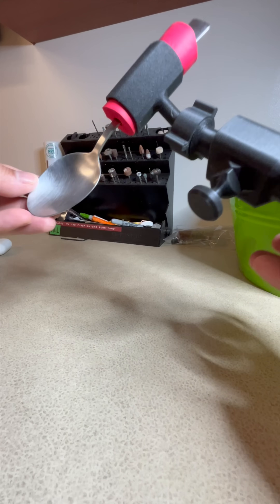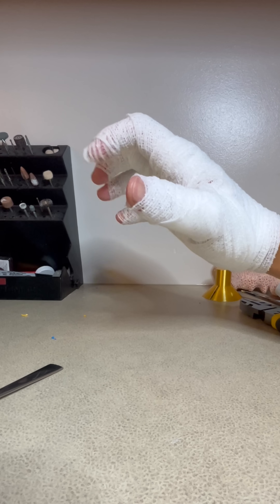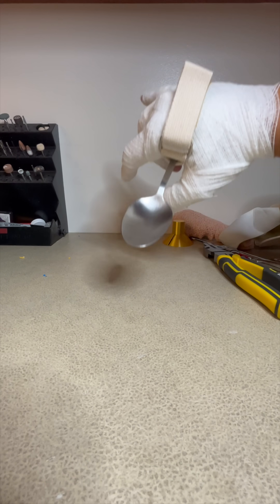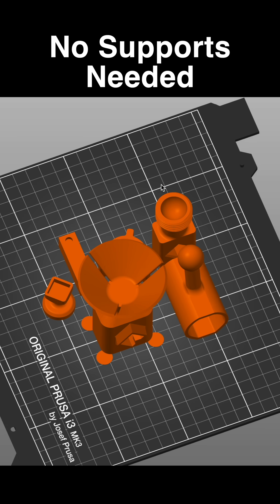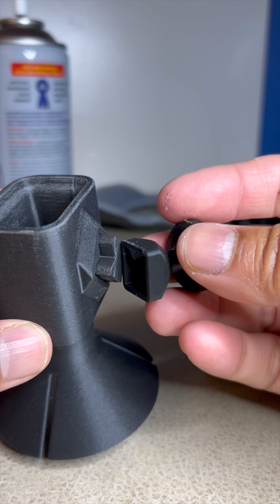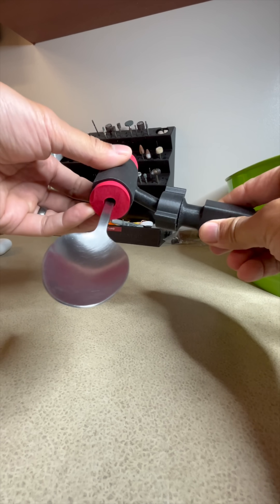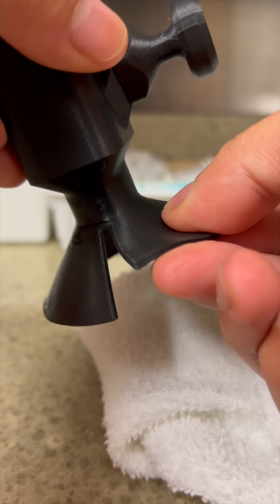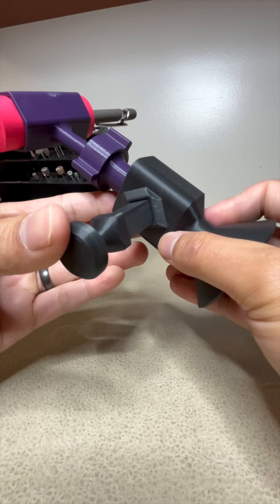3D Printing: Hand Amputation Tool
For light duty use when patients are healing up from bilateral forearm level amputations.